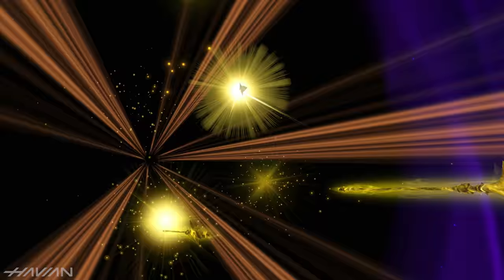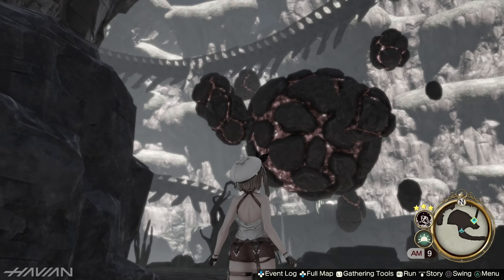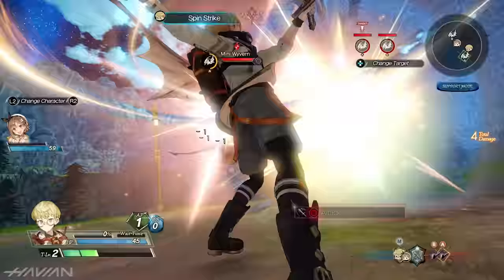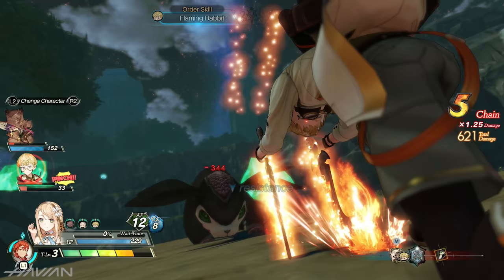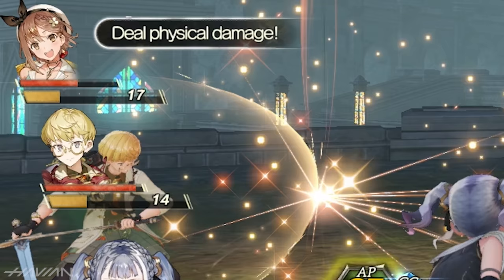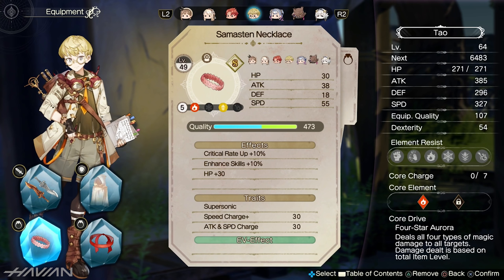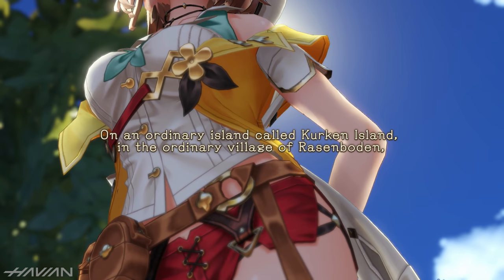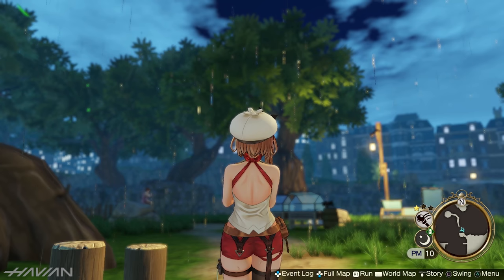Should You Play Atelier Ryza 2? - A JRPG For Crafting Enthusiasts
This game is Atelier Ryza 2: Lost Legends & the Secret Fairy. In this video I'll be giving an overview of the game, and sharing my impressions / review of the 60 hours I spent playing this new crafting focused JRPG.

🔰 Members can support the production of new content & get additional perks! 🔰
To become a Member click the 'JOIN' button or use this link!

Game Title: Atelier Ryza 2

Three years have passed since Ryza’s secret grand adventure on Kurken Island. Ryza, the only member of her group to remain on the island, receives a letter from her friend telling her about ruins that may be related to alchemy, along with a mysterious request involving a glowing stone. This inspires her to leave the island and venture out to the royal capital, Ashra-am Baird. However, Ryza is unaware that this will lead to the beginning of an imaginative new adventure involving a pursuit of the mysteries of the ruins surrounding the royal capital and a meeting with a strange creature that will change her life.

《Main Features》
■ Exploring with new field actions!
Ryza can now perform many new actions in the field, including diving underwater, using plants to climb walls, moving through narrow gaps, and using magic ropes to travel between separated areas. These and other abilities allow Ryza to explore various areas and ruins more fully and actively.

■ More action-filled real-time battles!
Take on your enemies using an improved “real-time tactics” battle system, which is now faster and more thrilling than ever. Speedily switch between characters, choose varied skills, and utilize items in just the right moments for best results.

■ Straightforward and easy-to-use synthesis!
Utilize several new synthesis systems, including the new intuitive “Linkage Synthesis” system where items are placed in cells called “Material Loops”, that are designed to allow both new players to easily learn synthesis, and experienced players to create unique customized items. Created items can also be mixed and matched with “Evolution Link” to create entirely new